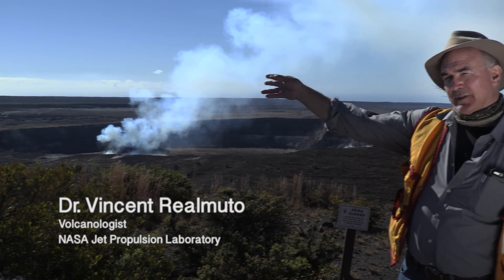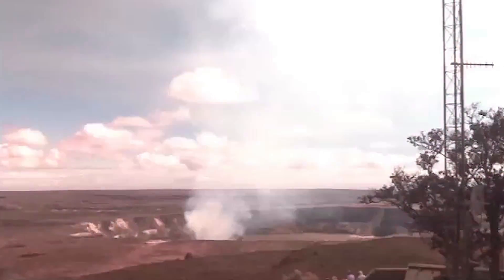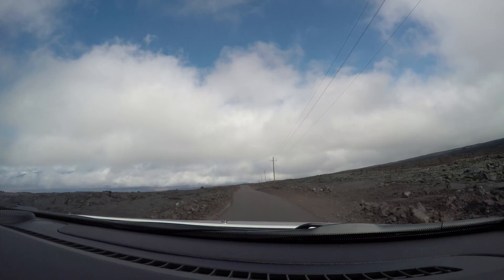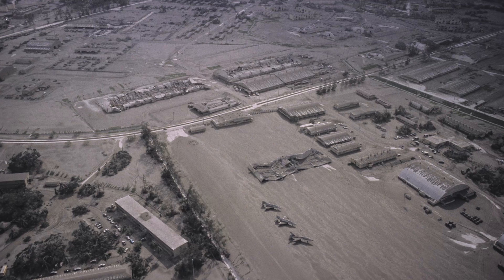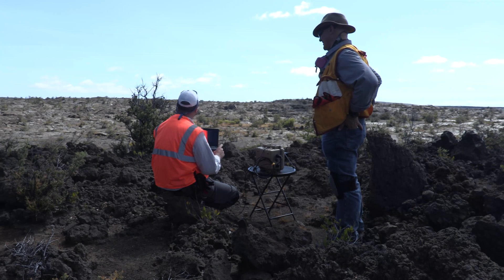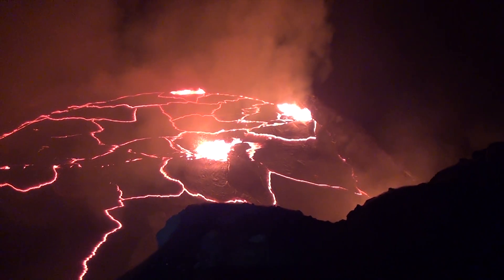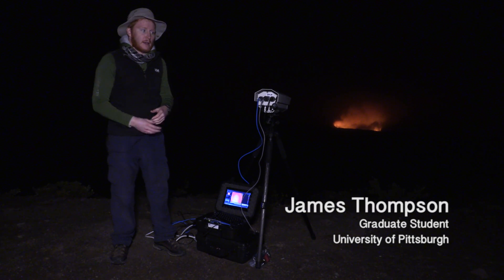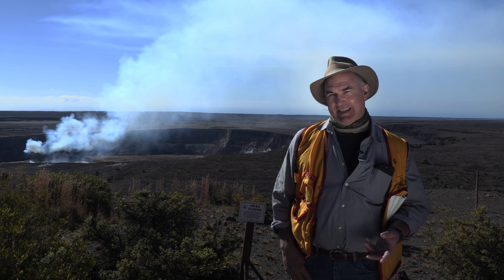From the Ground Up: Building an Earth Science Satellite (HyspIRI Hawaii, Part 4)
In this 5-minute, 5-second video, noxious sulfur dioxide gas and other pollutants emitted from Kilauea Volcano on the Island of Hawai`i react with oxygen and atmospheric moisture to produce volcanic smog (vog) and acid rain. These forms of pollution are recurrent health issues for the citizens of Hawaii. Vog can aggravate preexisting respiratory ailments and create conditions for acid rain, which damages crops and can leach lead into household water supplies.

Scientists from the U.S. Geological Survey's (USGS) Hawaiian Volcano Observatory (HVO) at the summit of Kilauea closely monitor the amount and composition of gas emissions from the volcano's ongoing eruption. In February 2017, NASA scientists joined efforts with USGS, collecting data on the ground and from NASA’s high-altitude ER-2 aircraft as part of the Hyperspectral InfraRed Imager (HyspIRI) airborne preparatory mission. Data from this mission will potentially help develop a NASA satellite to study natural hazards and ecosystems, including those affected by volcanic activity.

The ER-2 aircraft is operated by NASA's Armstrong Flight Research Center and based at Hangar 703 in Palmdale, CA.
Image credits: NASA/USGS